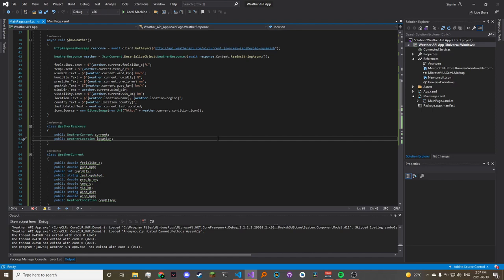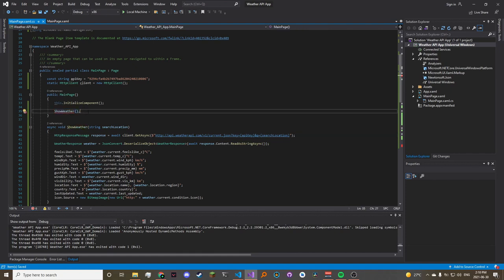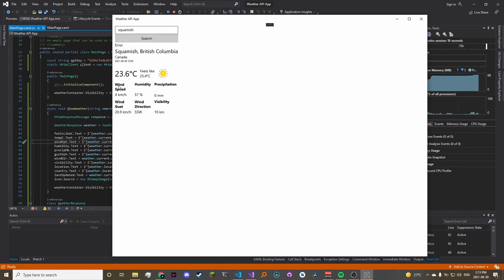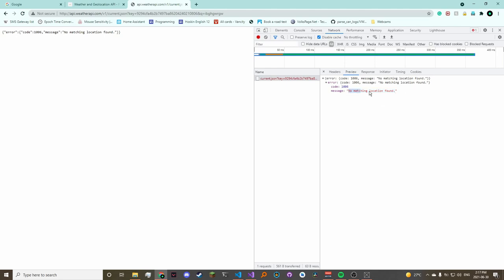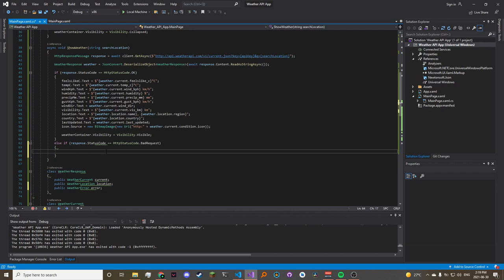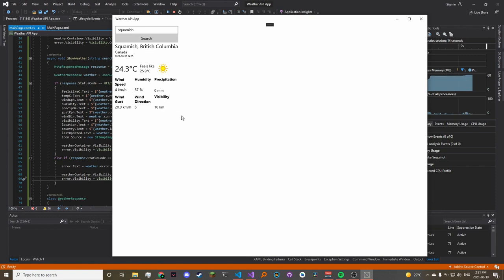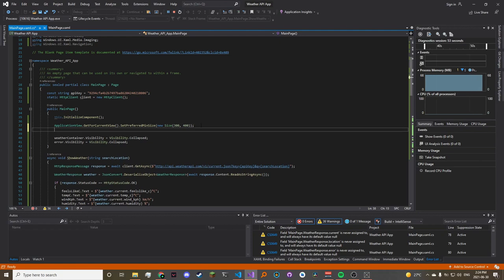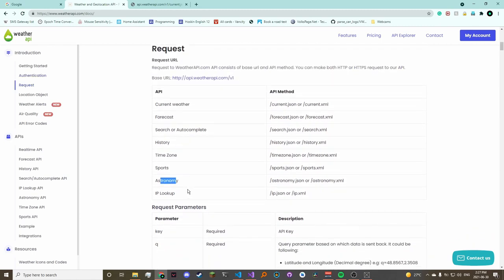Weather API Application Part 4